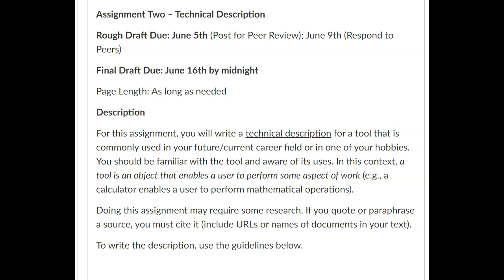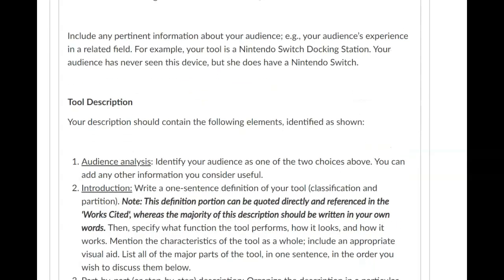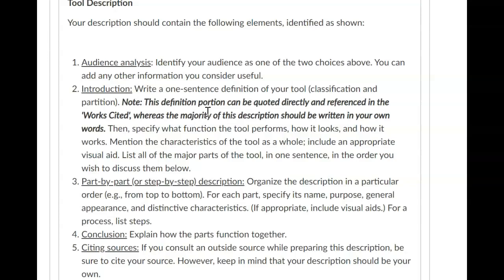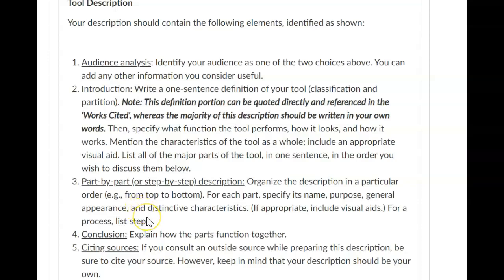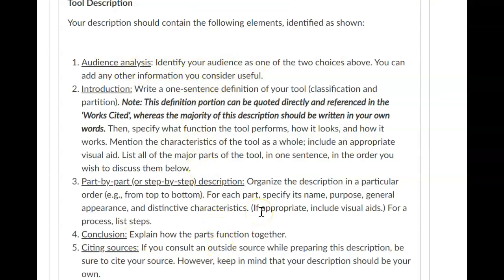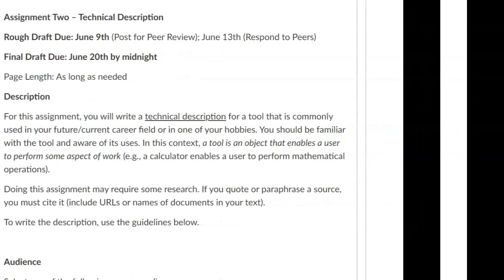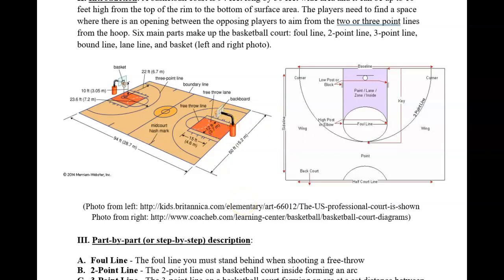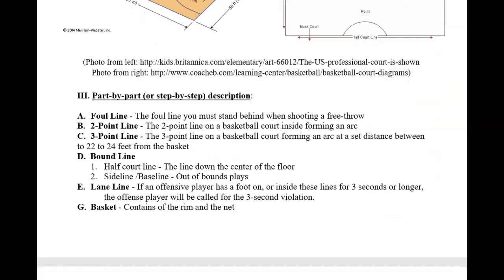Technical Description Assignment Overview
This video provides an overview of the Technical Description assignment.